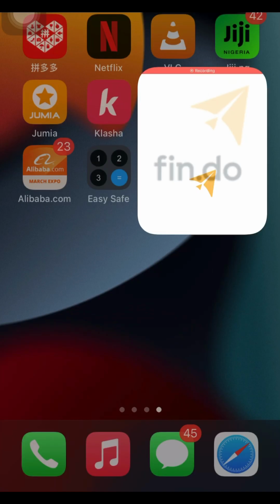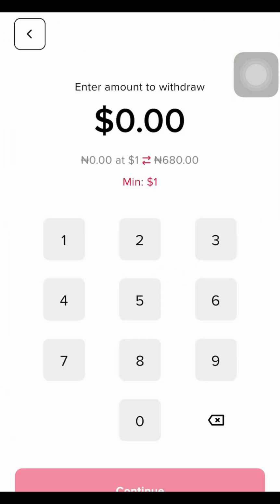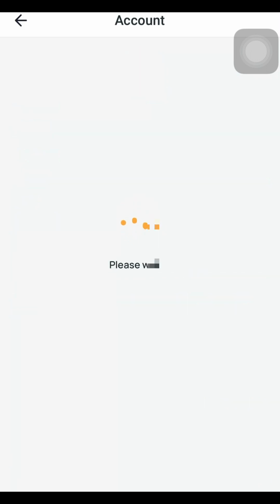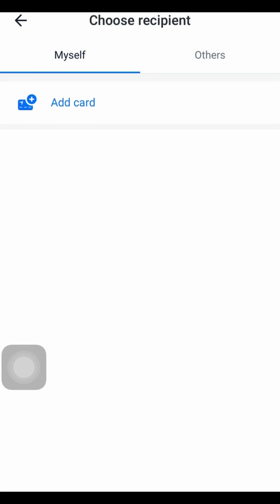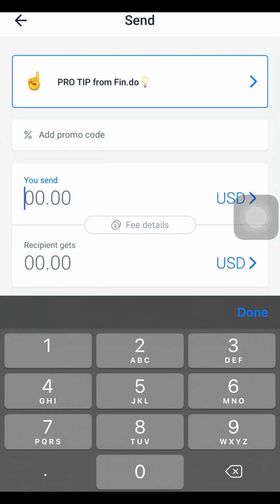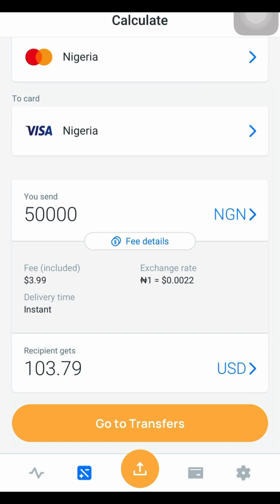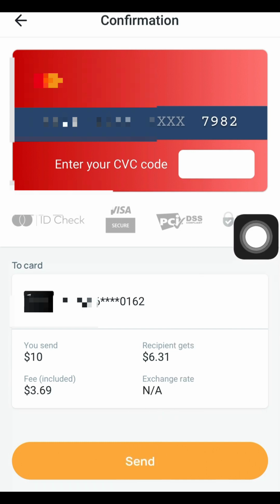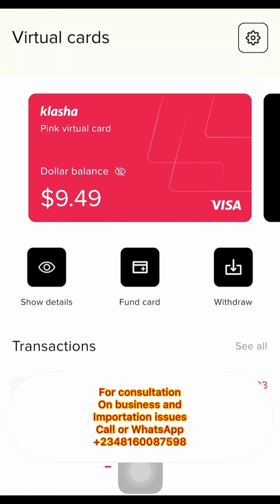Discover How to Instantly Fund Your Visual Card and Domiciliary at Bank Rate!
Use this link to create a verified Klasha app

Sign up on Klasha with my unique to enjoy the same experience.

In this video, I'm going to show you how to instantly fund your visual card and domiciliary at bank rate. This is a great way to get access to your money without having to wait long periods of time.

By following this simple steps, you'll be able to get your money deposited into your account quickly and easily! So don't wait any longer, watch this video and get started funding your visual card and domiciliary at bank rate today!
In this video, I'm going to show you how to instantly fund your visual card and domiciliary at bank rate. This is a great way to get access to your money without having to wait long periods of time.By following this simple steps, you'll be able to get your money deposited into your account quickly and easily! So don't wait any longer, watch this video and get started funding your visual card and domiciliary at bank rate today!

whatsapp ➜ wa.link/b4ypyj